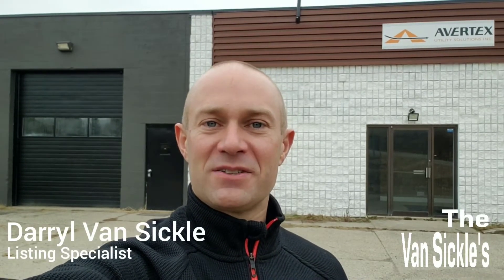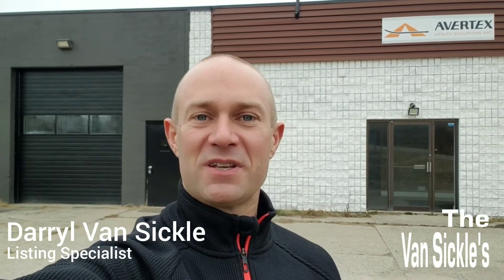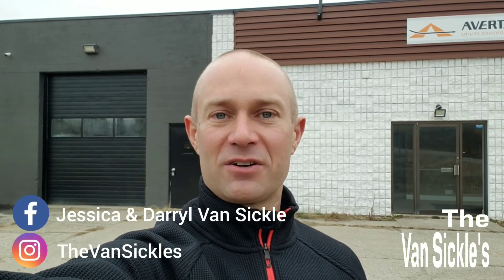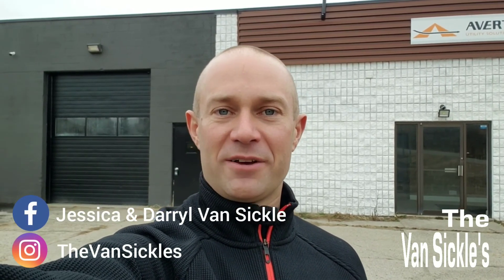42 Papple Rd, Brantford For Lease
2,000 sq/ft with high ceilings and large bay door. Approximately 20,000 sq/ft of storage outside. Zoned M3 & NH with easy access in and out of the property and close to the 403. Call today to see how we can make this work for you.